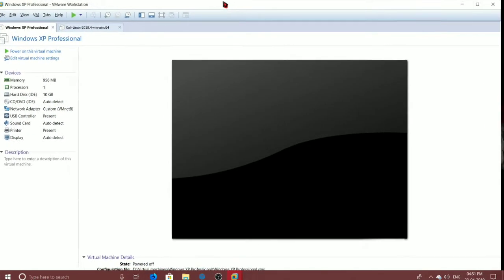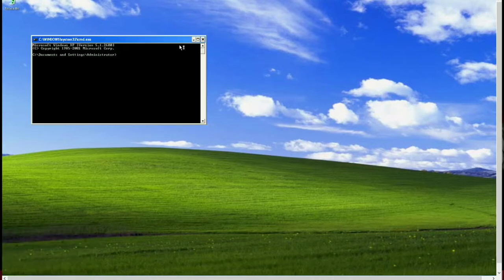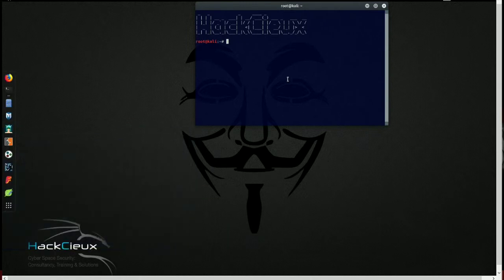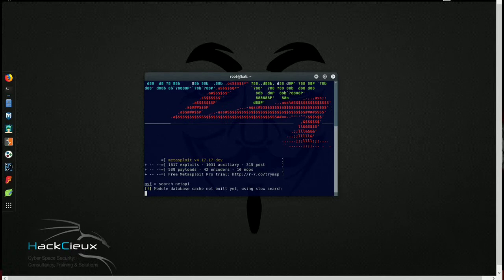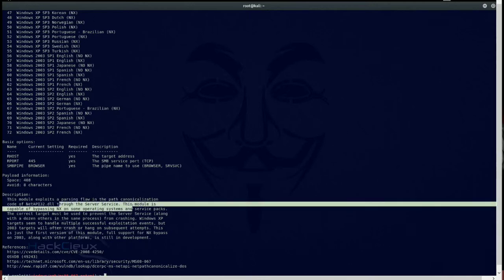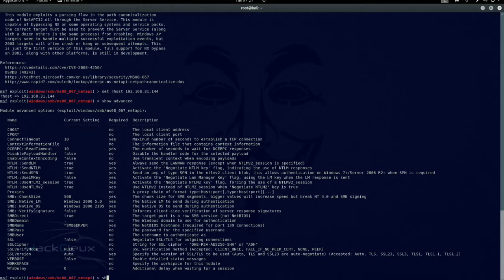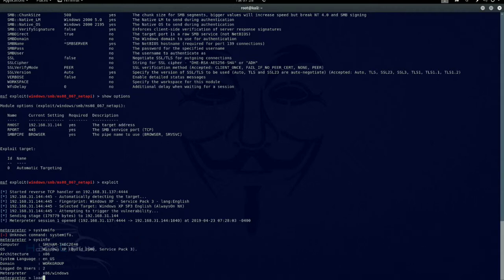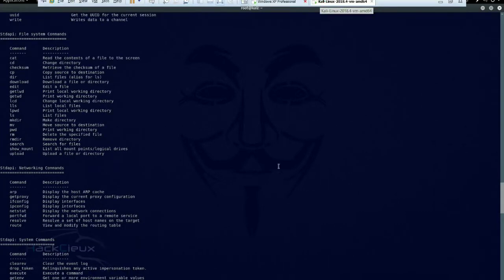Learn Exploiting Windows XP in 10 minutes only | Network Penetration Testing course for beginners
In this video, you will learn how to do Network Penetration Testing on Windows systems explicitly. Following that, you will also get familiar with the usage of relevant ms 08_067_netapi, post-exploitation, system hacking, mimikatz, kerberos golden ticket, and much more to achieve a great understanding of Ethical Hacking.

This lesson has been simplified for an ultimate beginner in Network Penetration Testing!